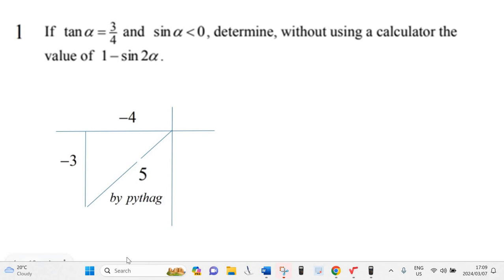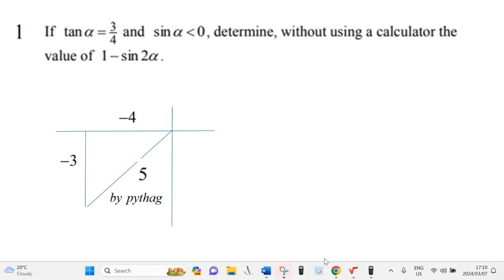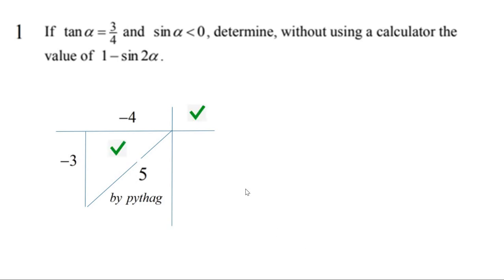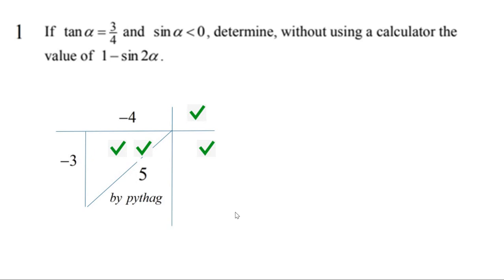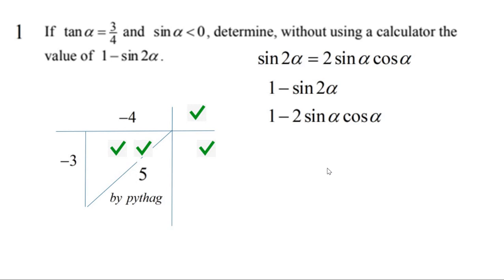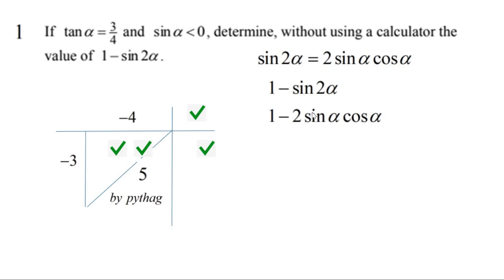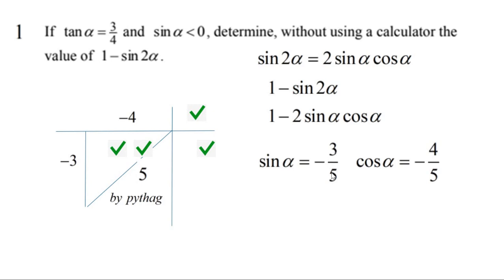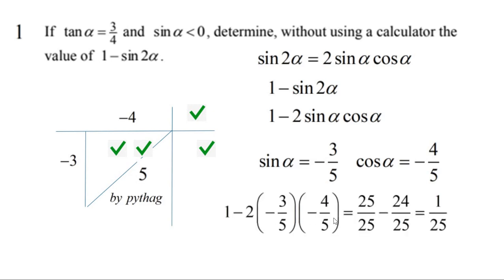Q1 Pythag trig with double angle